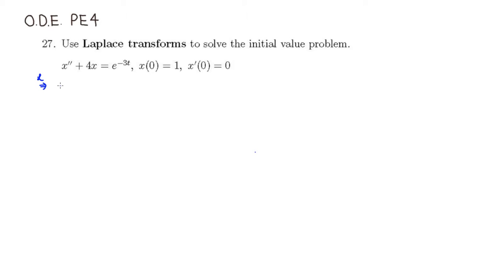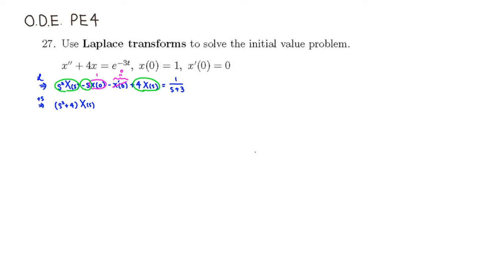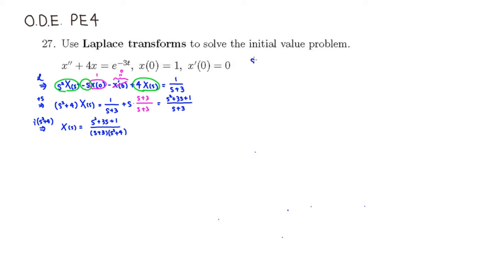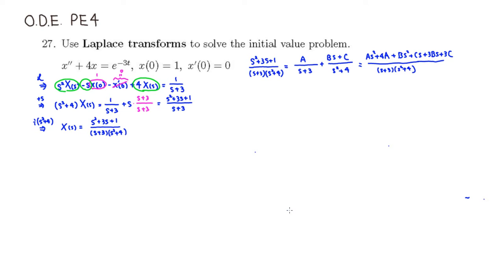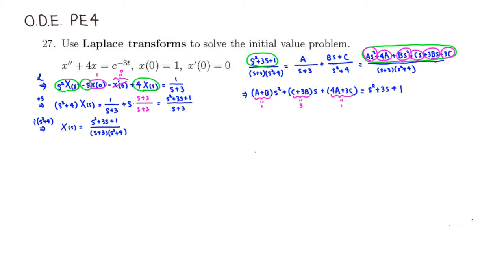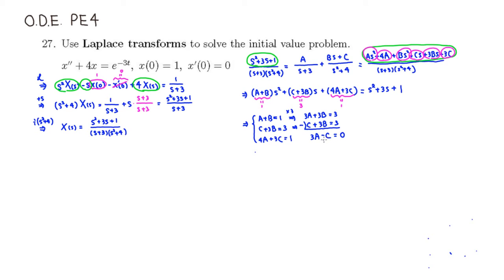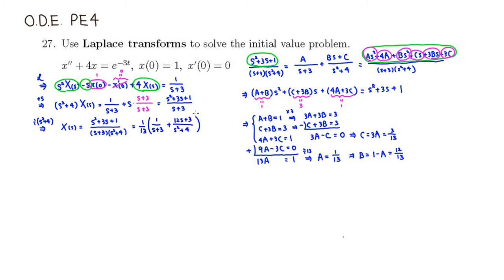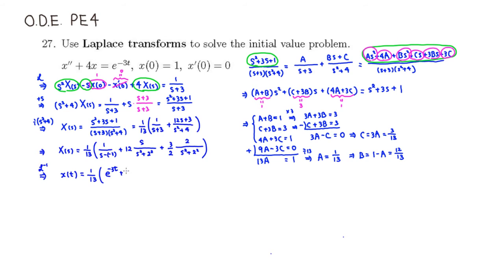ODE PE4 #27 (Spring 2017)